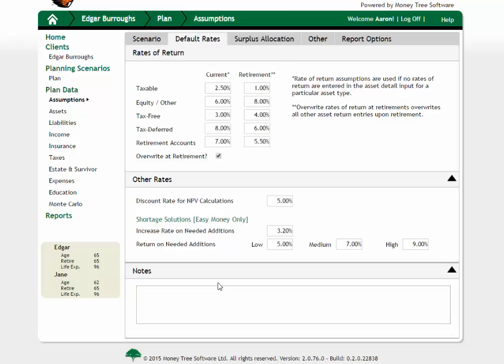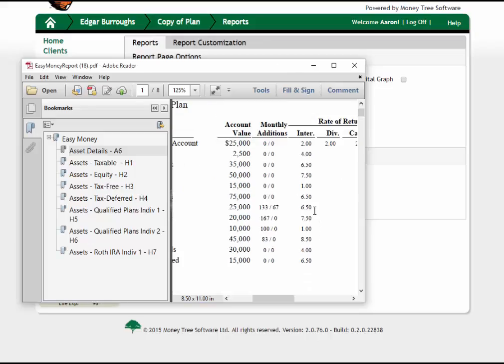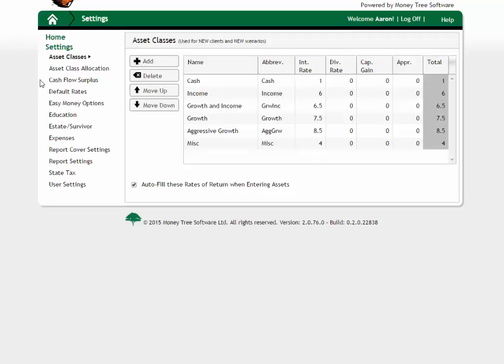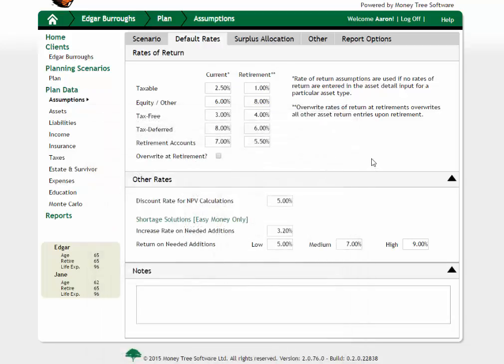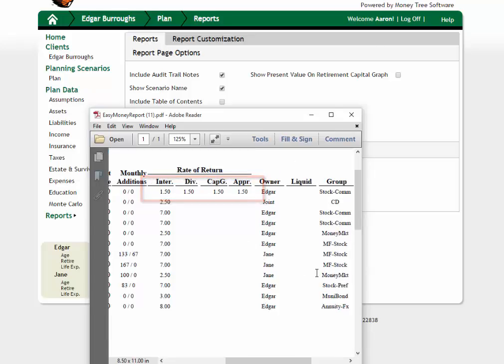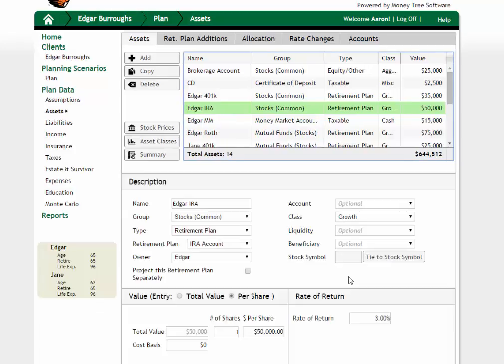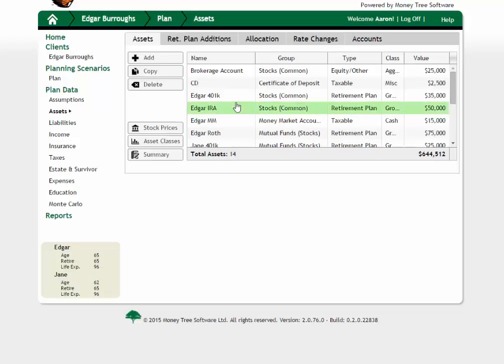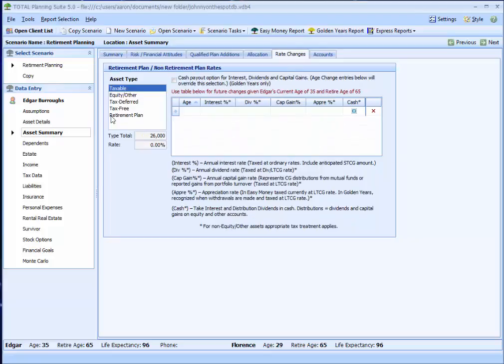Where Is My Rate